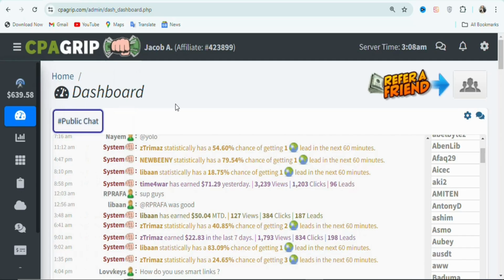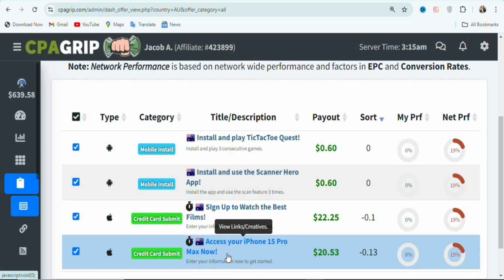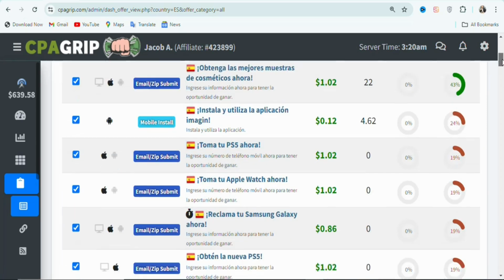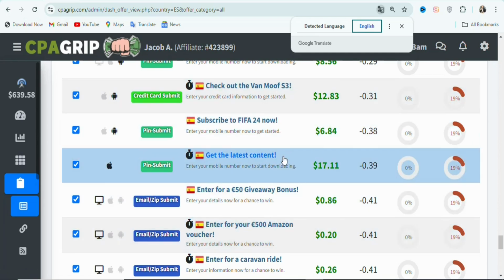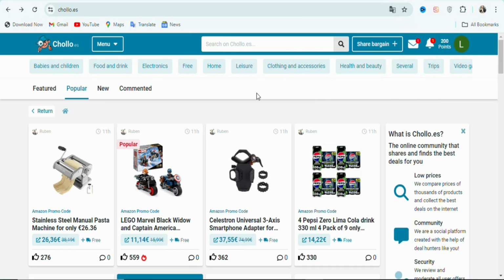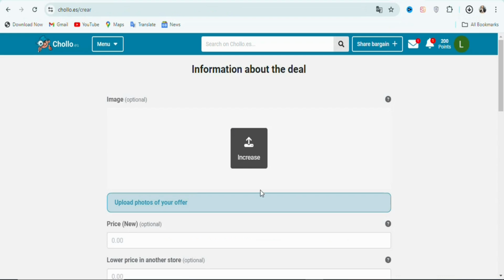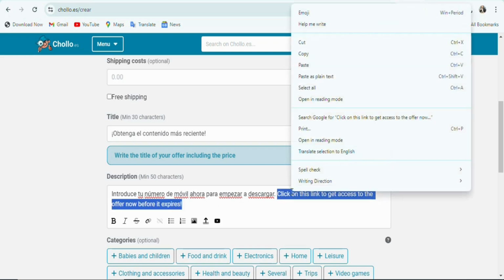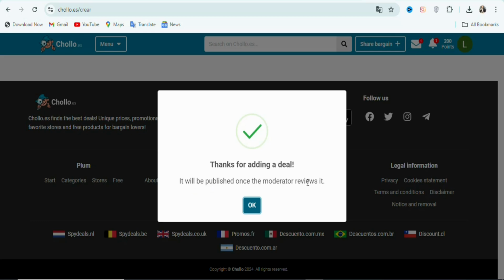FASTEST $1,000 with CPA Marketing | Cpagrip Tutorial.